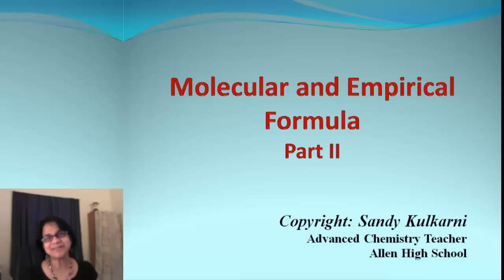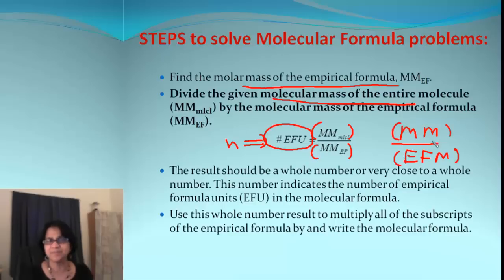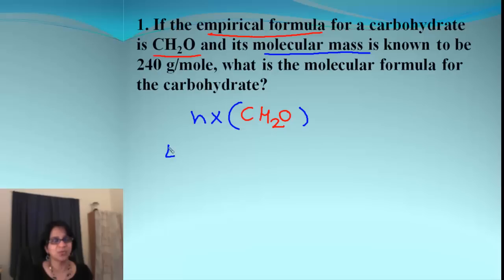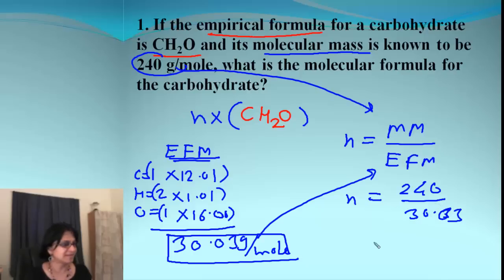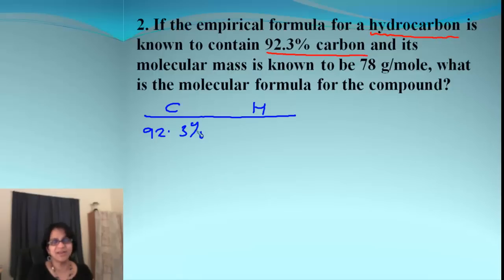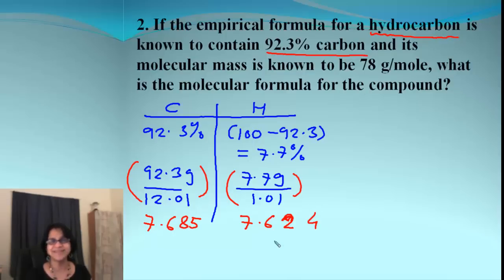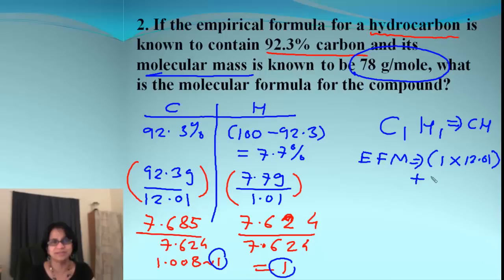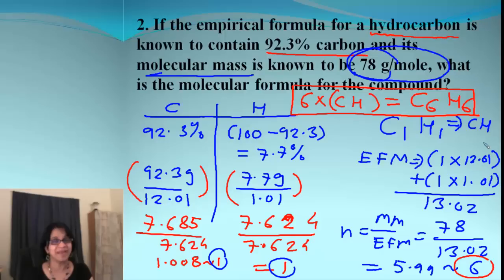Compound Stoichiometry: Empirical Formulas - Advanced Calculations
Multiple step problems for calculations leading to Empirical Formula and Molecular Formula determination. Also Sing along song will help you memorize the steps.